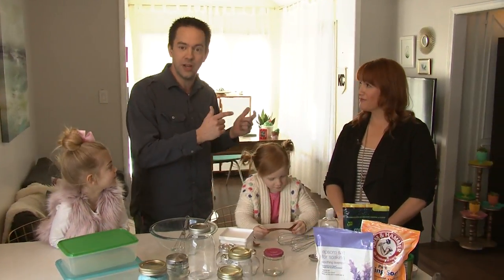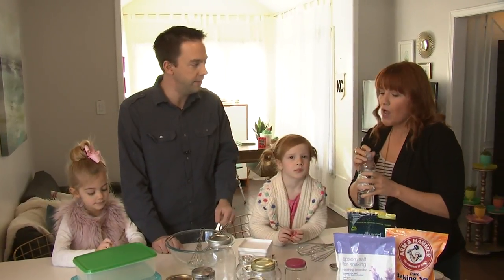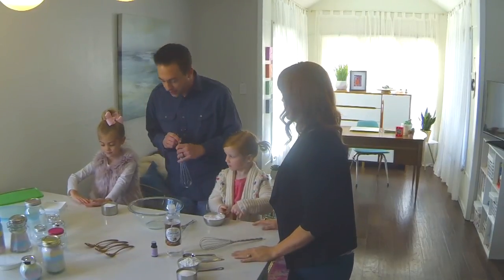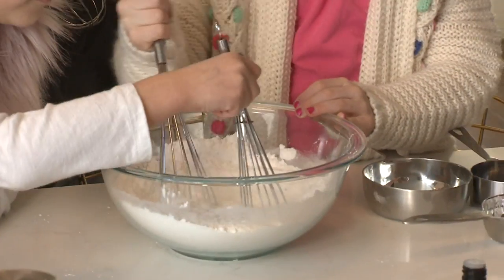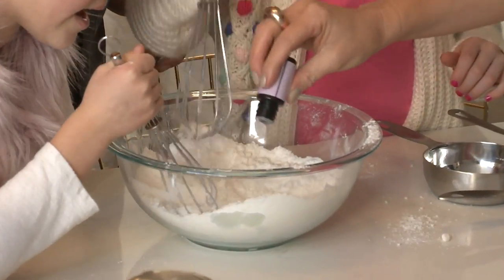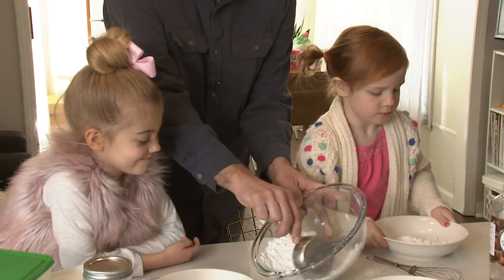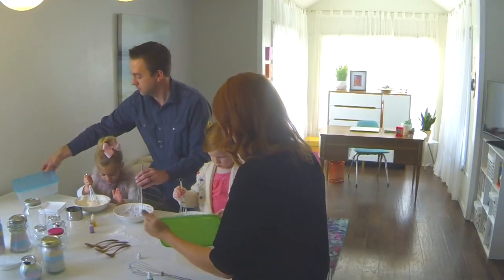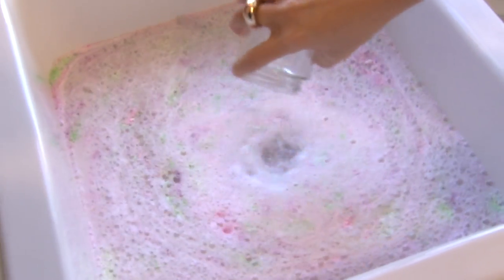DIY bath salts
Oh, So Lovely Blogger Audrey Kuether and her daughter Vivian showed Bill and his daughter Ellison how to do this hands-on project.